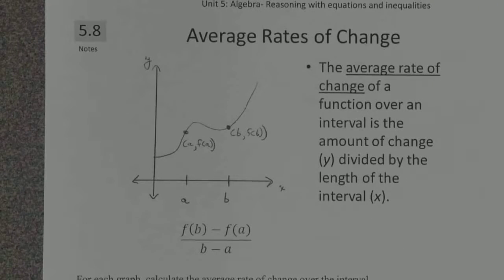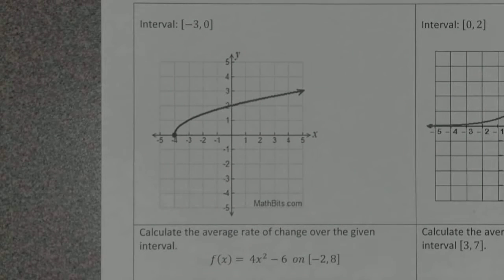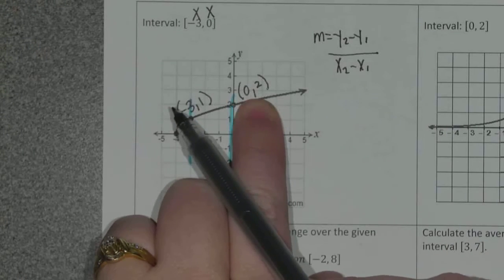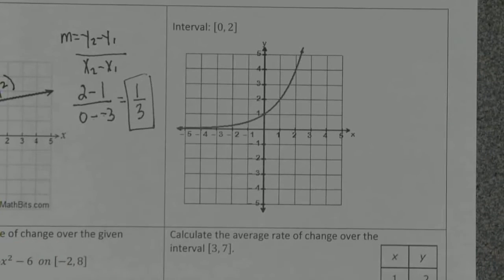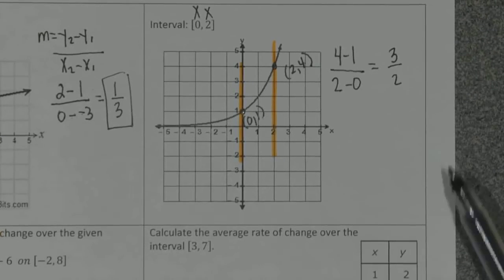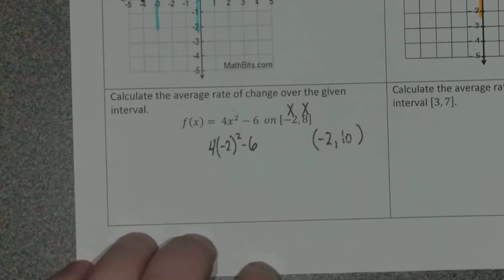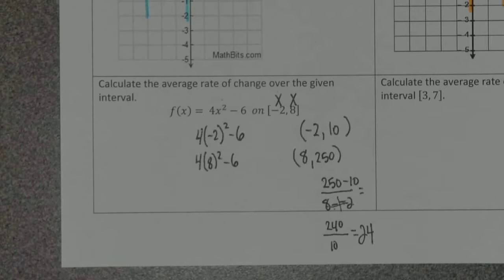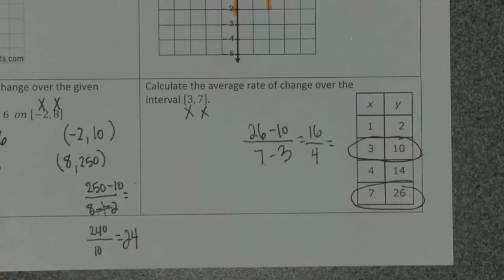5.8 Video Notes Math 2